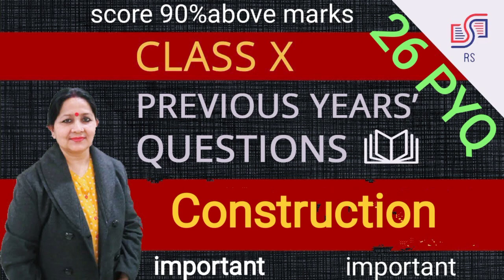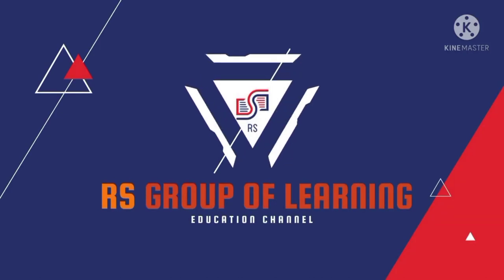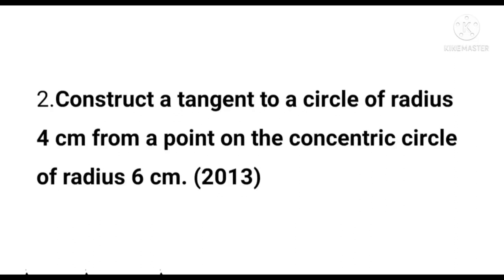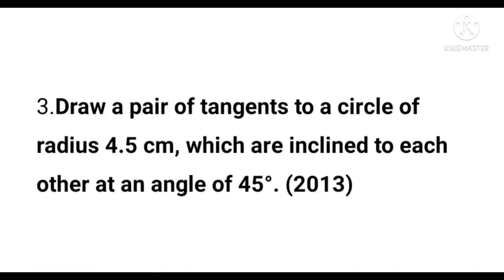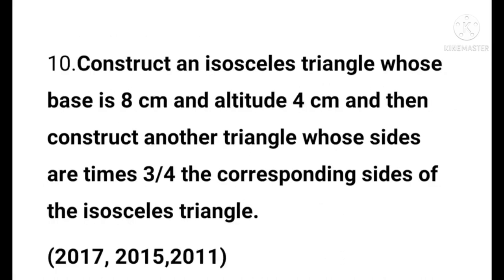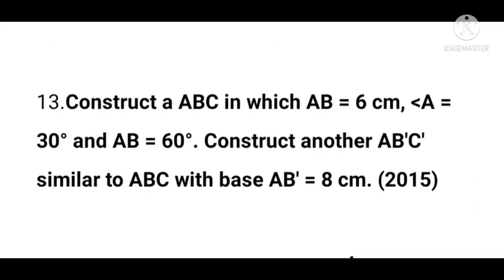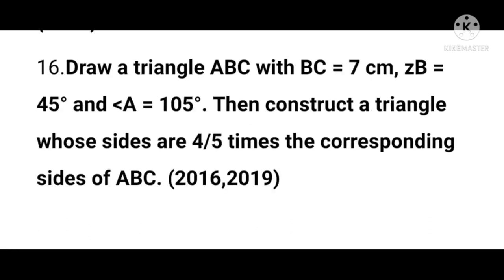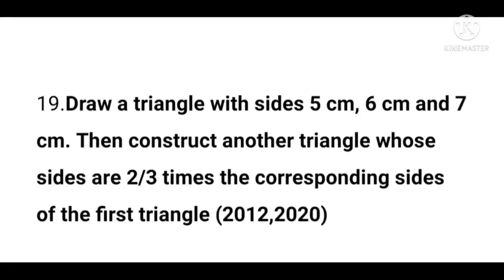26 Previous Years' Questions of Construction|| Class 10th||Term -2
sunitadutt

cbse latest news
cbseterm2exam
@RS Group of Learning
hots question
worksheet of construction
extra questions
circles class 10